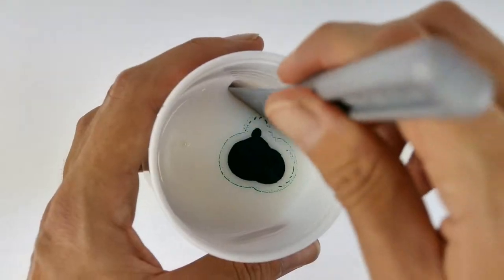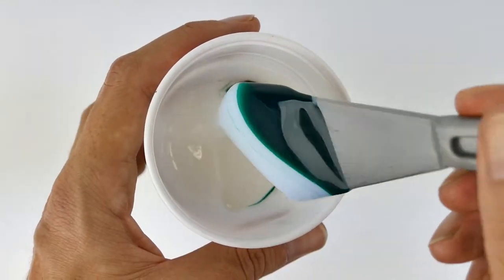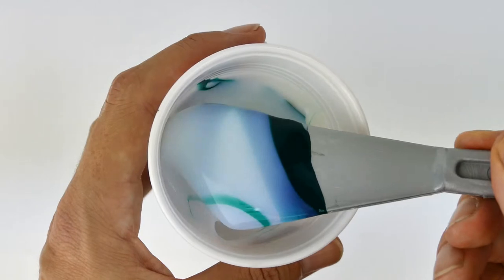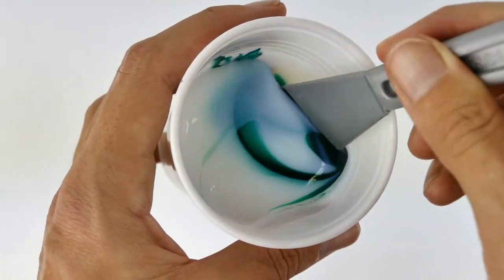FAQ - Air Bubbles in MM37 Self Leveling Medium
Artist Paul McCarthy shares tips on how to avoid air bubbles in your Self Leveling Medium